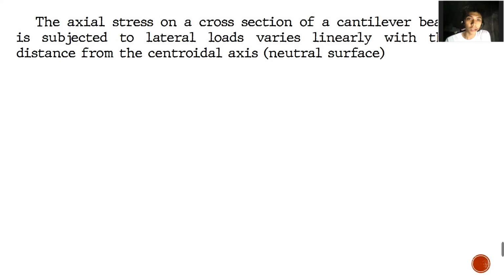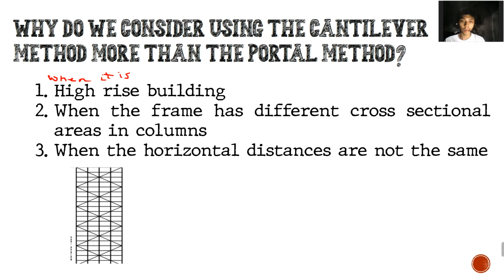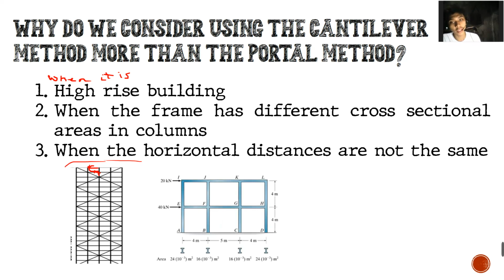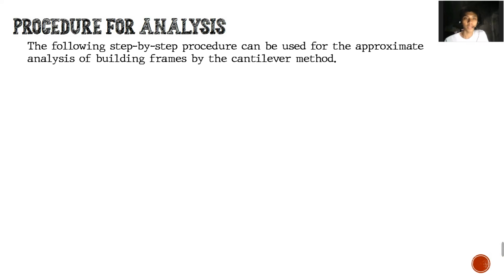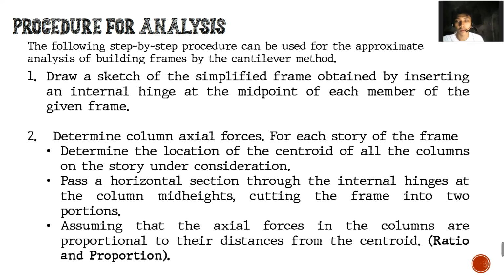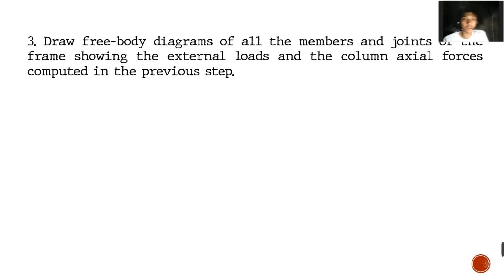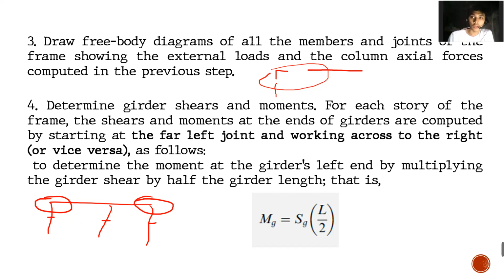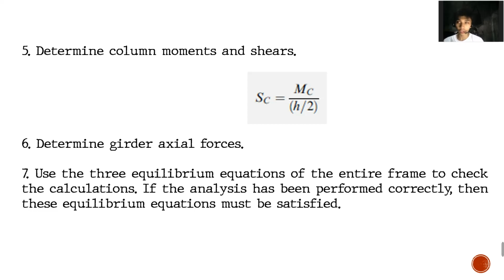Cantilever Method - Preliminary Discussion (by Engr. Joshua Lawrence Sarte)